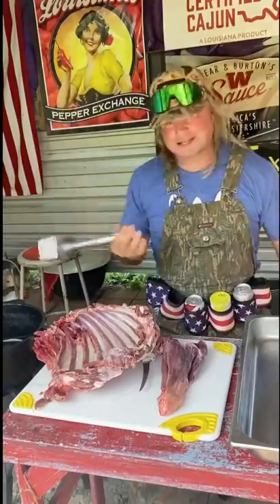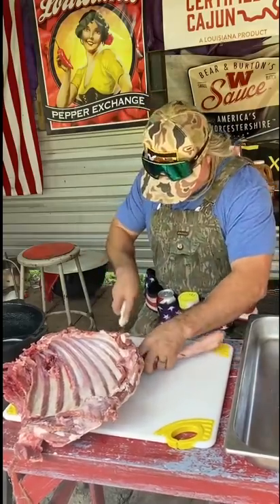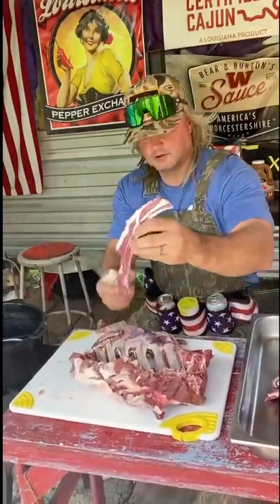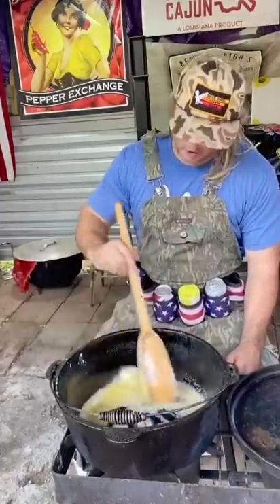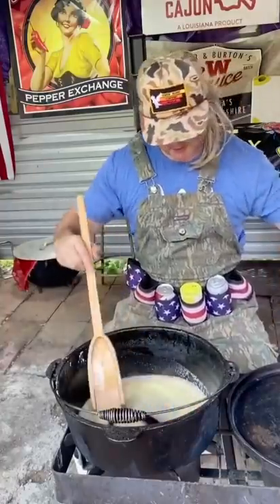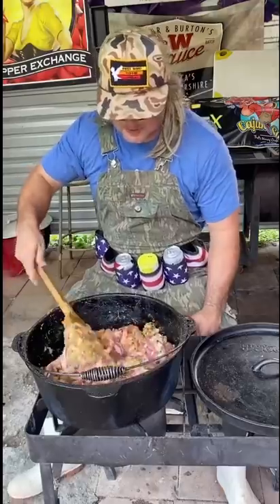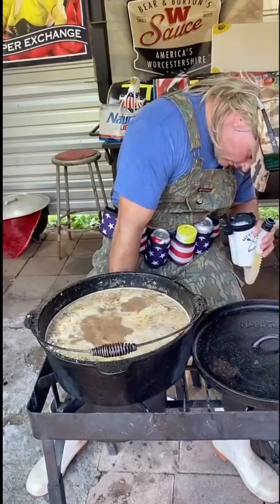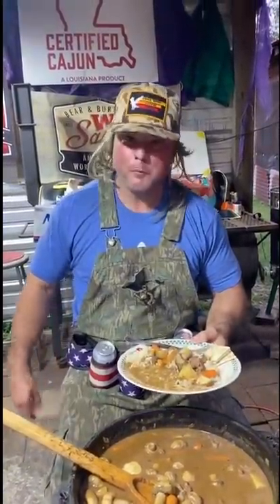Dear meat stew!!!!!